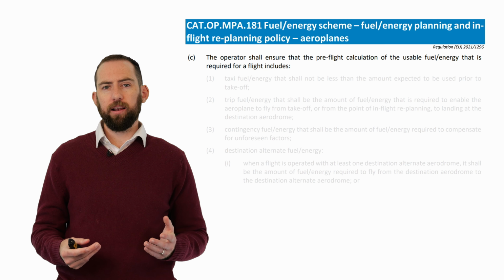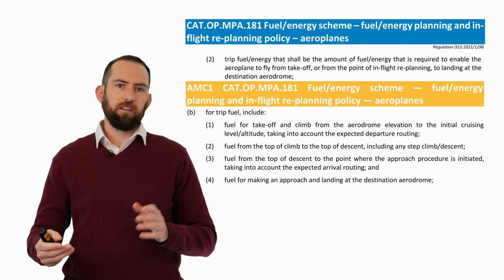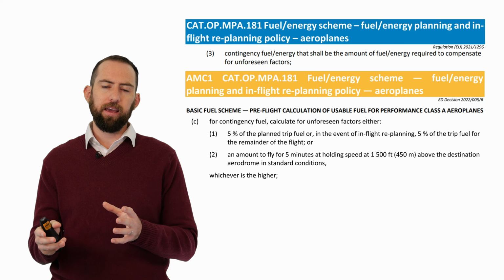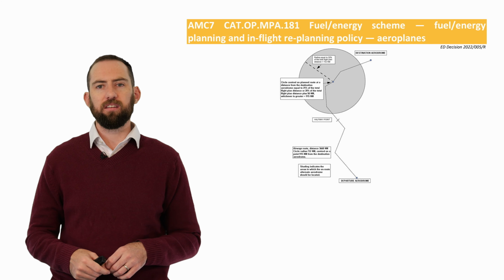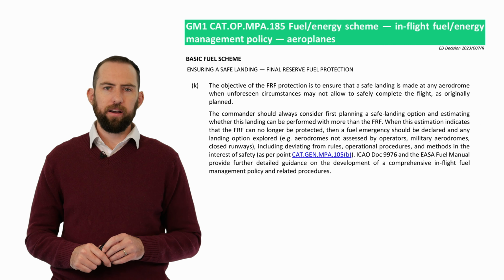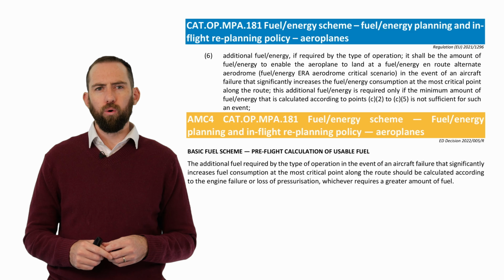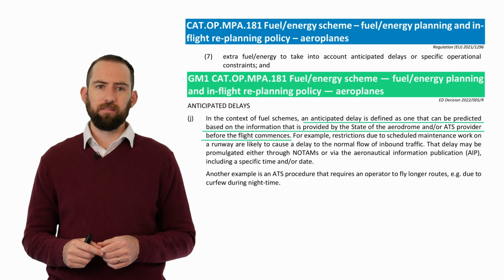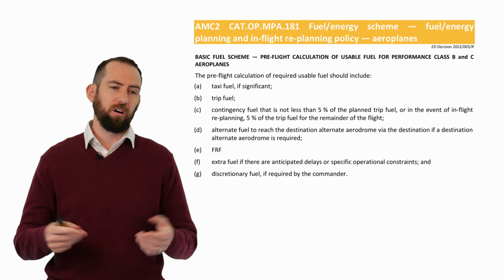EASA Fuel Policy: Lesson 3 - Preflight Calculation of Minimum Fuel for Flight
This video is part of a detailed series on aviation fuel policy, specifically aligning with EASA and UK CAA regulations. Nick provides an in-depth lesson on pre-flight fuel calculations (often called block fuel or ramp fuel) and breaks down the specific categories required before an aircraft is dispatched.

Timestamps:
00:00 - Intro: Preflight calculation of minimum fuel for flight
01:44 – Taxi fuel
03:42 – Trip fuel
04:31 – Contingency fuel
09:25 – Alternate fuel
10:55 – Final reserve fuel
13:33 – Additional fuel
16:15 – Extra fuel
17:12 – Discretionary fuel
18:48 – Ramp fuel: summary
19:01 – Standards for Performance Class B and C aeroplanes